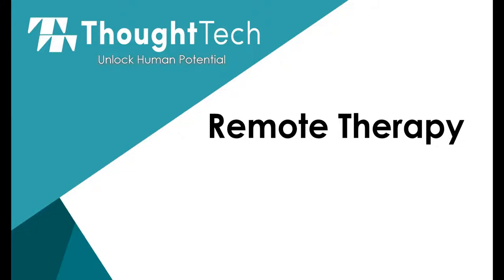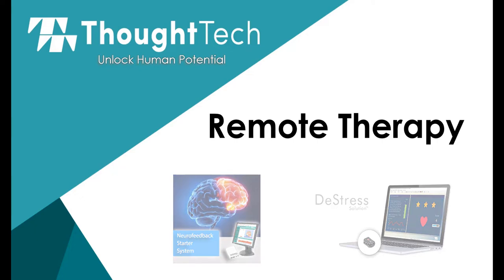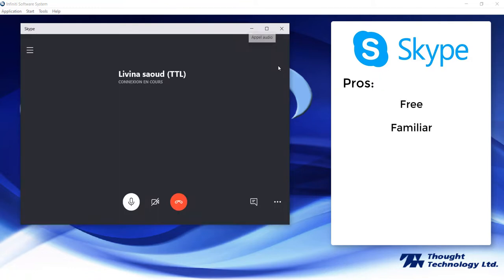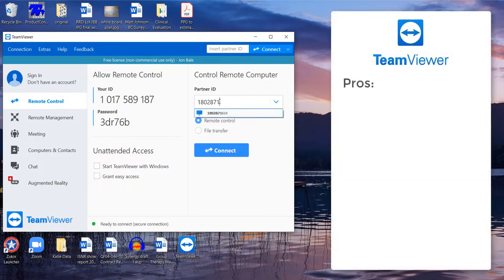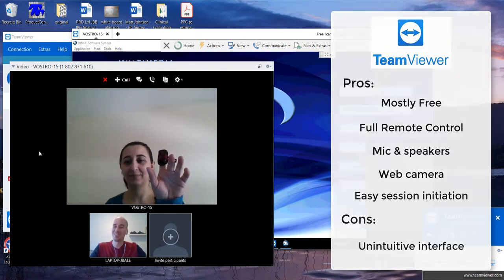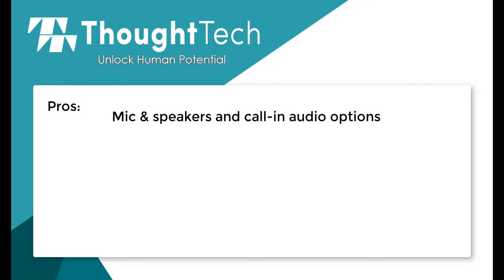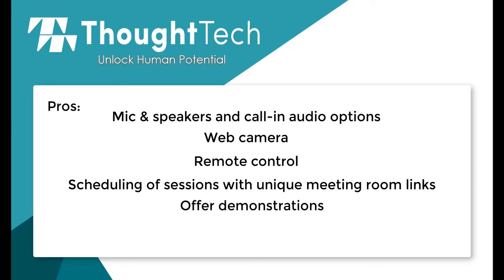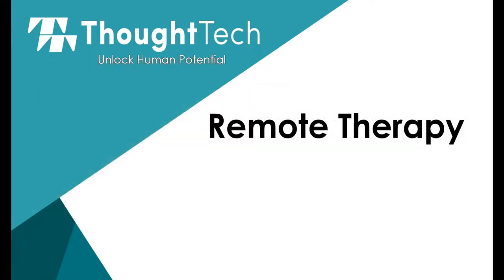Remote Therapy Options | ThoughtTech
With the recent and evolving COVID-19 situation, Thought Tech  understand practitioners needs for remote therapy during a time of social distancing . We have  put together a video that shows you how to be able to do this with Thought Technology product.  The examples in the video can be applied to any Biograph Infiniti product and our mobile apps.